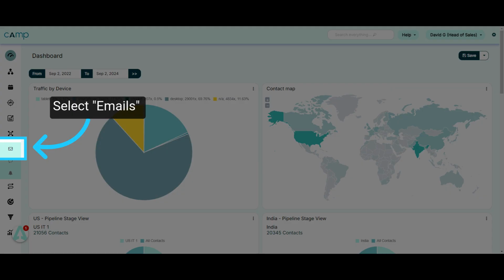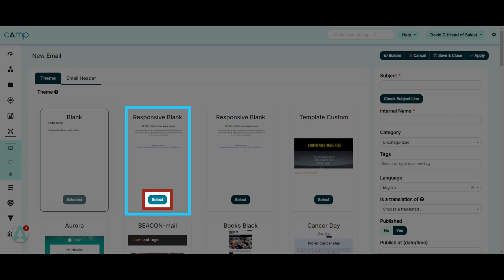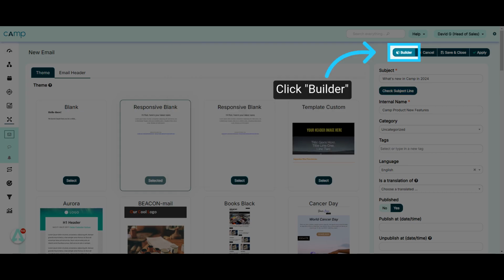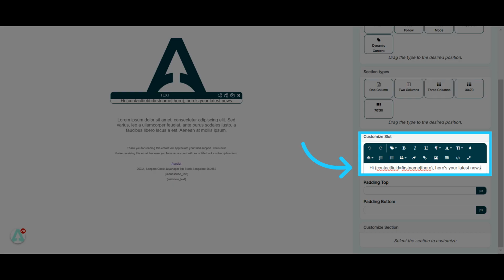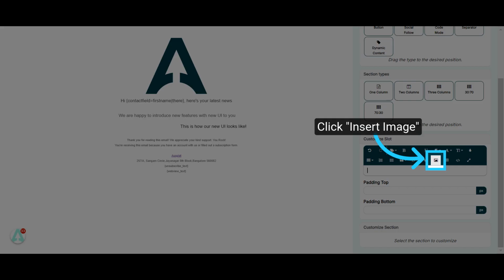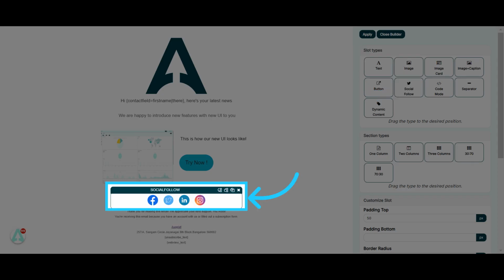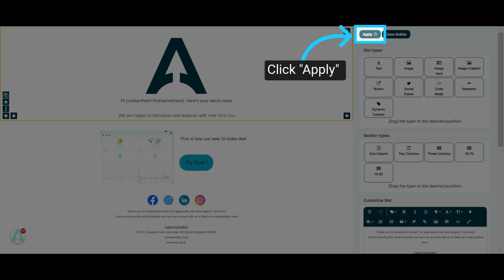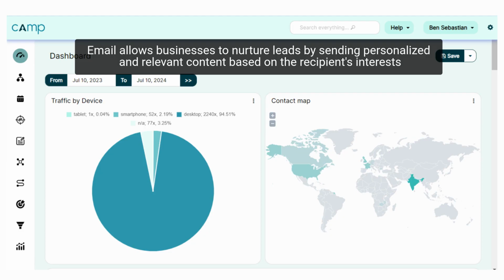Create Email || Camp Automation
Welcome to the Camp video library! In this video you will get to know how to create an email in camp. Email marketing is an effective way to generate leads by capturing email addresses through website sign-up forms, gated content, or lead magnets. Once obtained, businesses can nurture leads through targeted email campaigns.